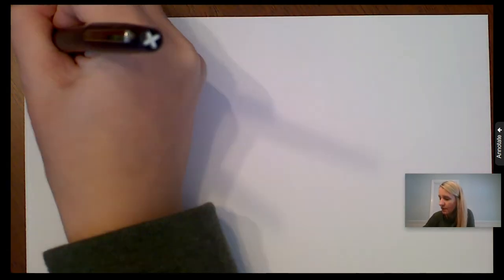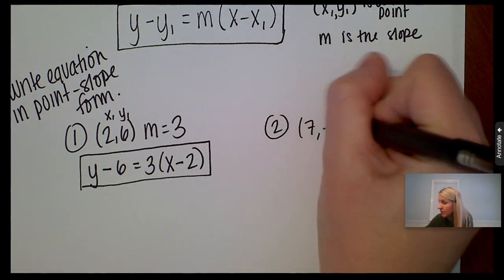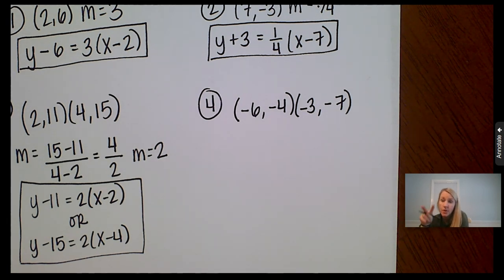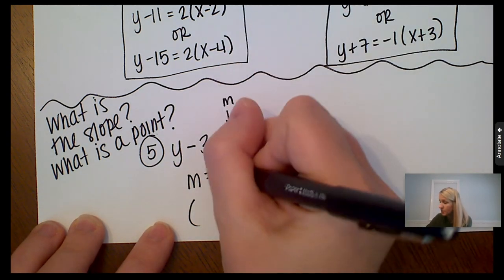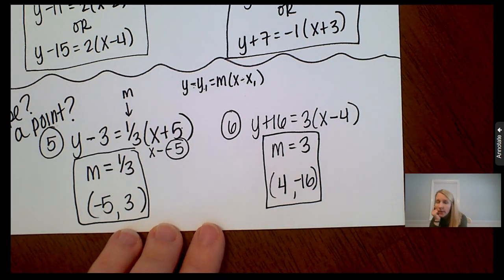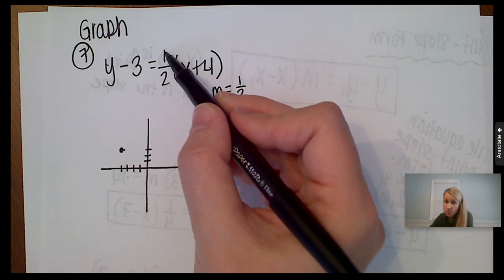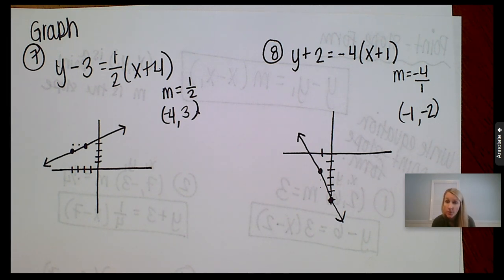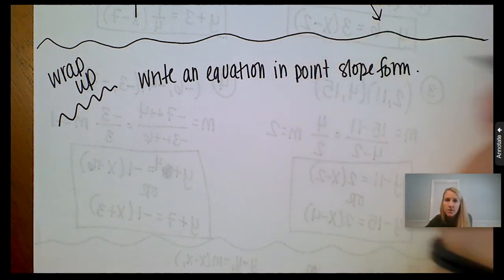A1 12/18 remote lesson